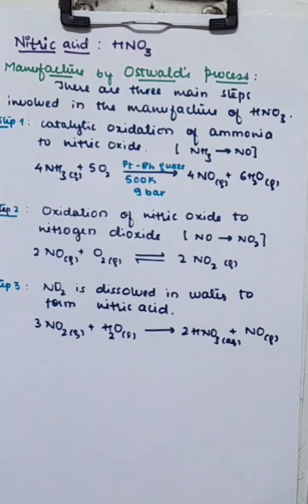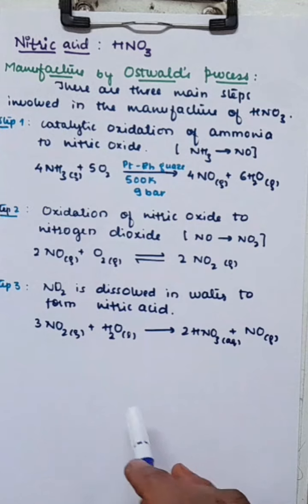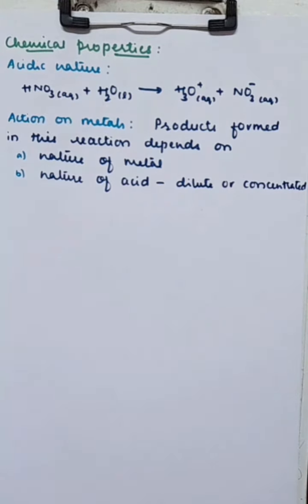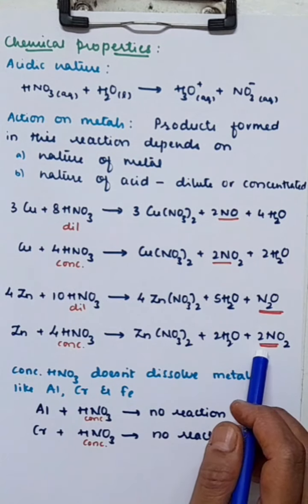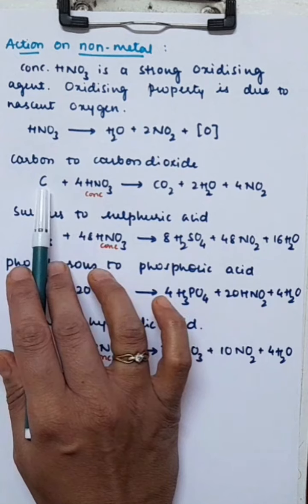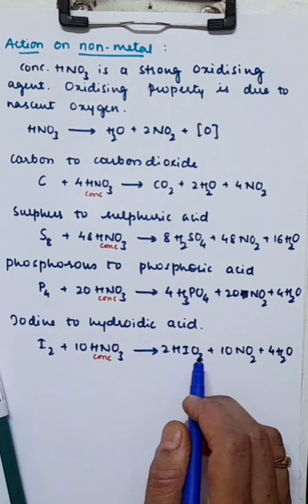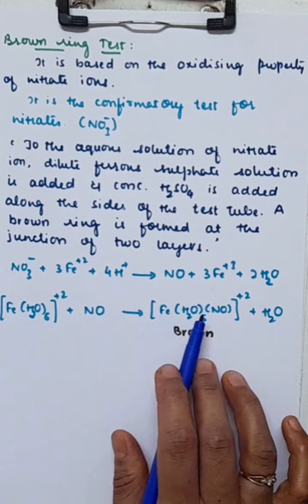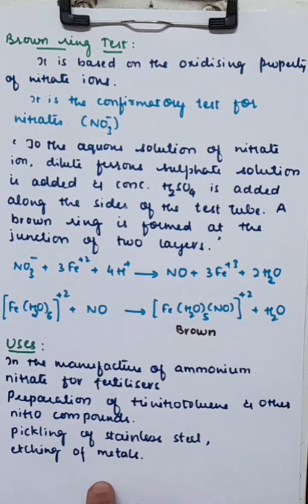p-Block Elements - Nitric Acid